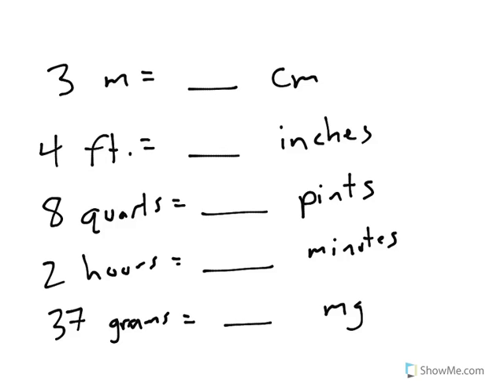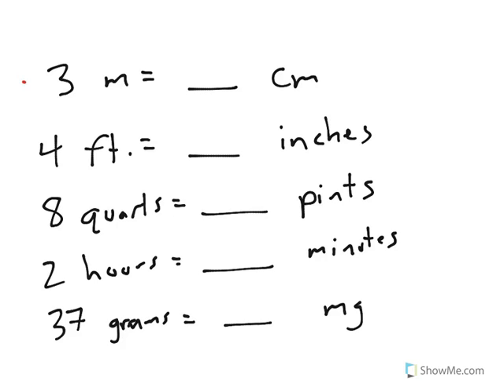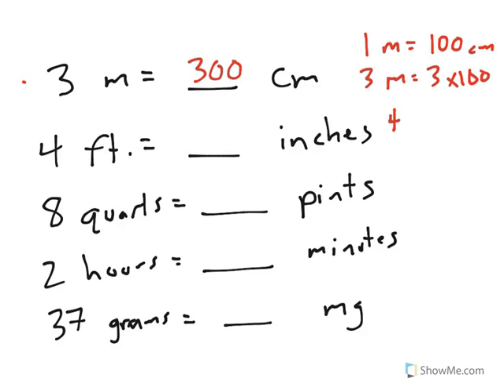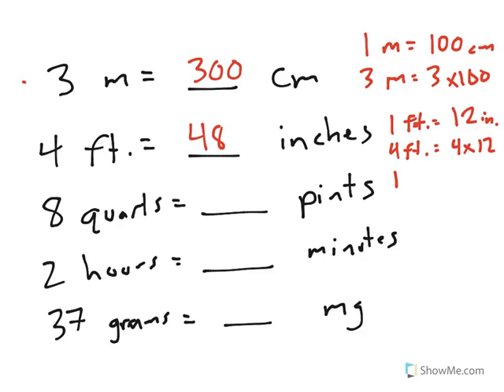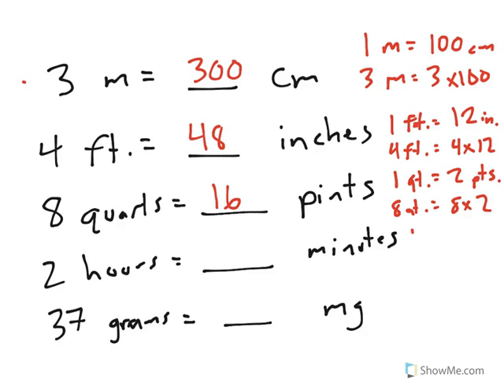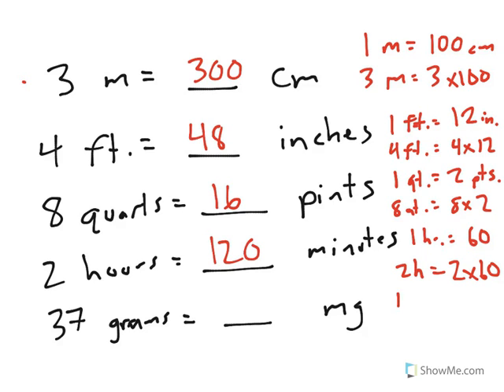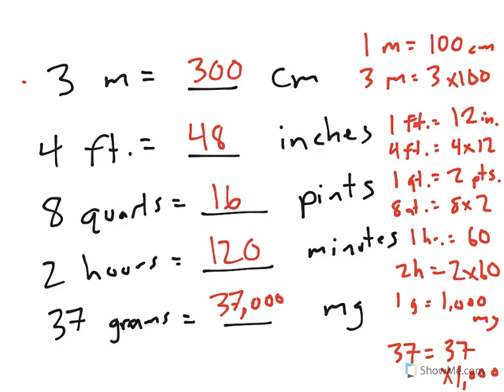[4.MD.1-2.0] Measurement Size and Conversions - Common Core Standard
Within a single system of measurement, express measurements in a larger unit in terms of a smaller unit.